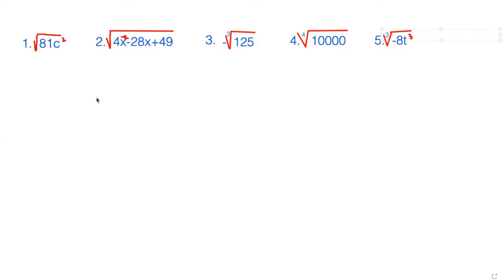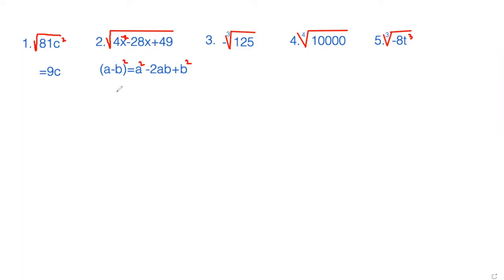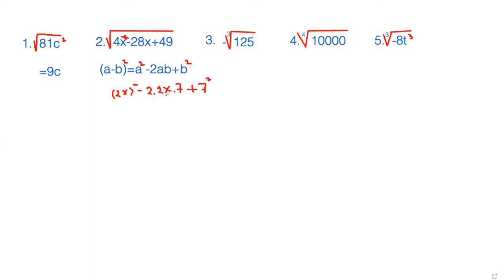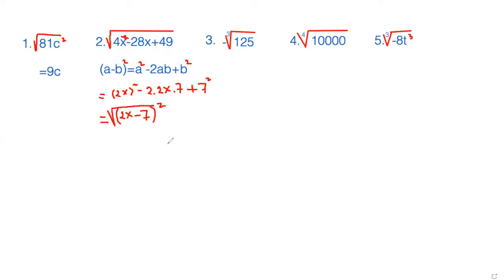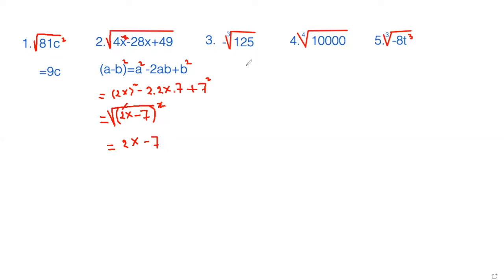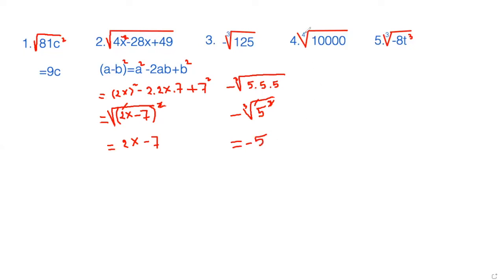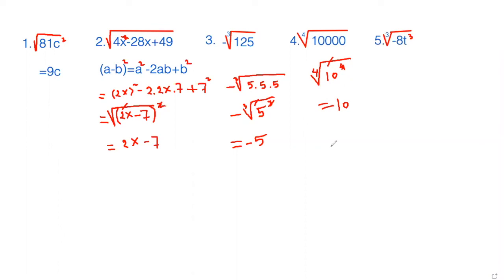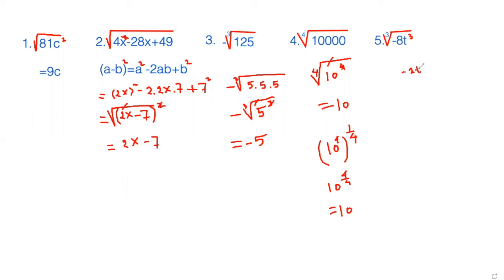How to evaluate radical expressions with different index (3 & 4). Radicals 5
In this video I have explained how you can evaluate radical expression with indexes 1-4 and negative radicand.

One point to keep in mind if you and an even index and a negative radicand, there is no real solution. But if you have an odd index and negative radicand, you will have a solution.